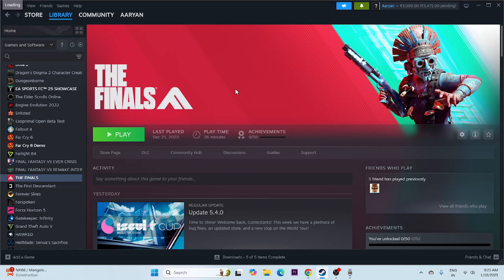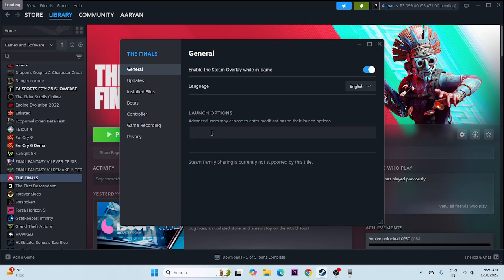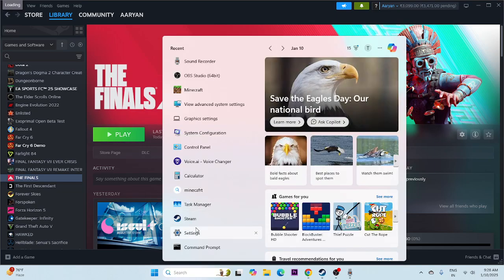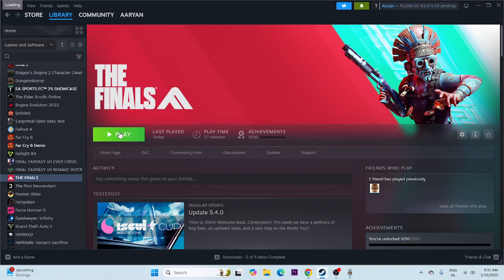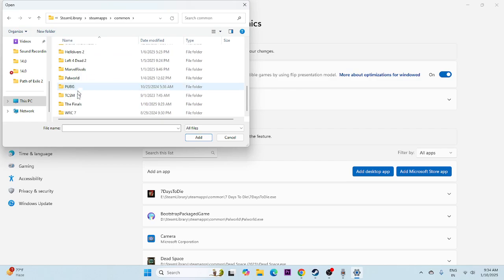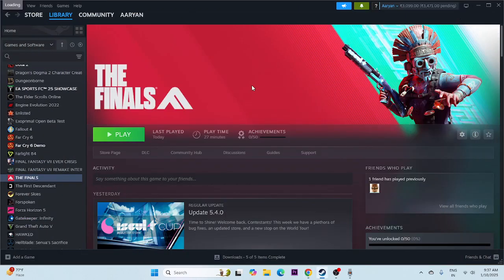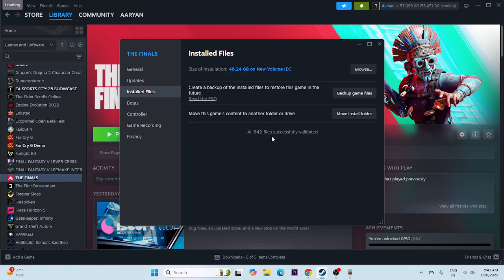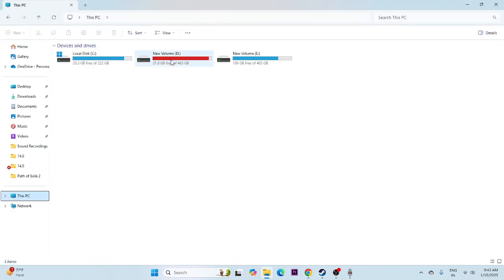How to Fix THE FINALS Error Out Of Video Memory Trying To Allocate To A Rendering Resource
Are you encountering the "Out of Video Memory Trying to Allocate a Rendering Resource" error while playing THE FINALS? This frustrating issue often happens due to GPU limitations, driver problems, or incorrect settings—but don’t worry! In this video, we’ll guide you through the steps to fix it and optimize your system for smooth gameplay.

CHAPTERS IN THIS VIDEO:
0:00-INTRO
0:43-END THE FINAL REDISCOVERY PROCESS IN TASK MANAGER
1:46-DO A SIMPLE RESTART
2:58-TRY THESE COMMANDS IN LAUNCH OPTIONS
-dx11, -dx12 and d3dII, windowed -d3dII
4:14-LAUNCH THE GAME FROM INSTALATION FOLDER
5:17-CLOSE OVERLAY AND OVERCLOCKING APPLICATIONS
6:08-SET DATE,TIME AND REGION CORRECT
6:46-TYPE THESE IN CMD
Run these commands
ipconfig /flushdns
ipconfig /release
ipconfig /renew
9:18-RUN GAME AS ADMINISTRATOR AND RUN IN COMPATIBILTY MODE
10:20-ALLOW GAME TO WINDOWS SECURITY
11:24-RUN GAME ON DEDICATED GRAPHICS CARD
12:27-INCREASE VRAM
13:43-UPDATE GRAPHICS CARD
14:59-VERIFY GAME FILES
20:40-UNINSTALL AND REINSTALL THE GAME
20:53-CONCLUSION